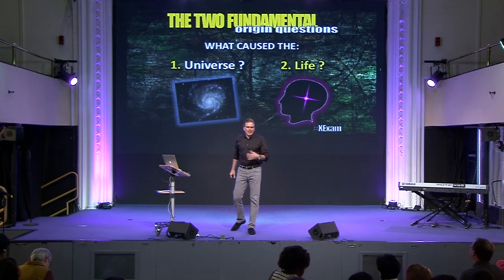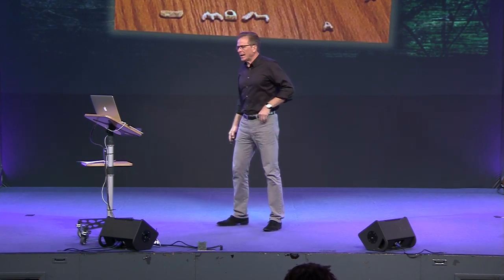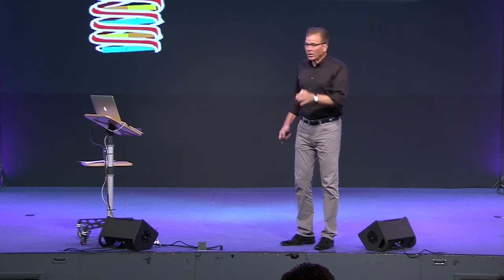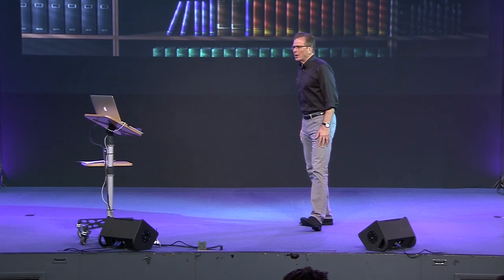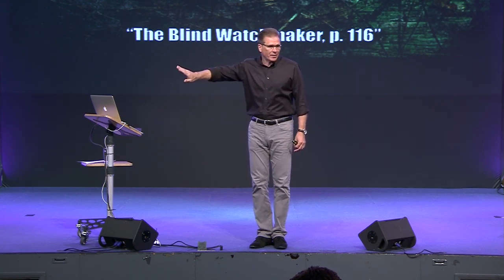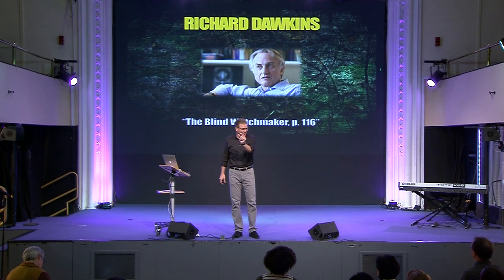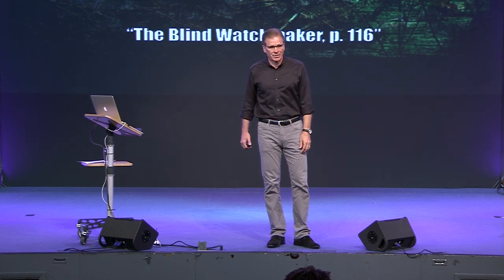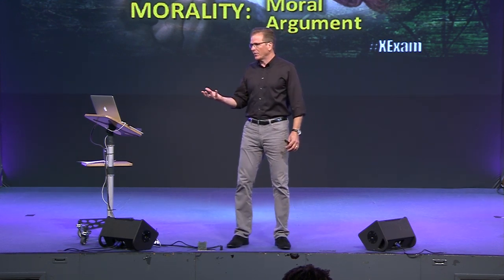Frank Turek - Session 3 - Does God Exist? (Part 2)